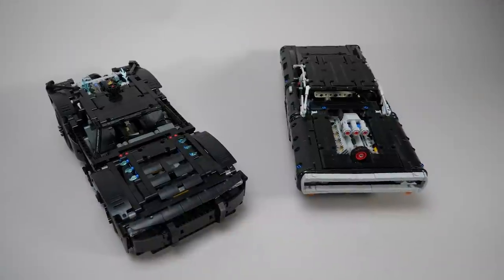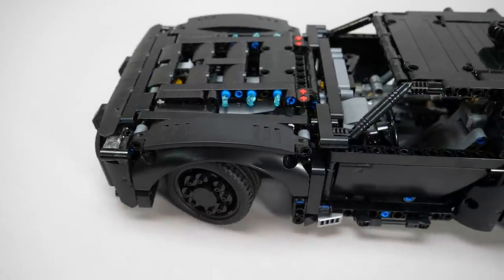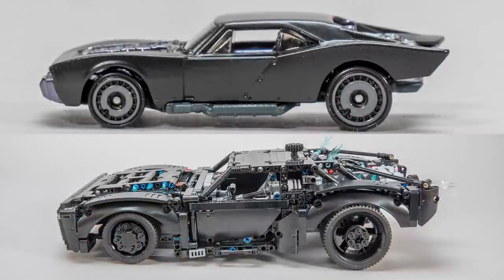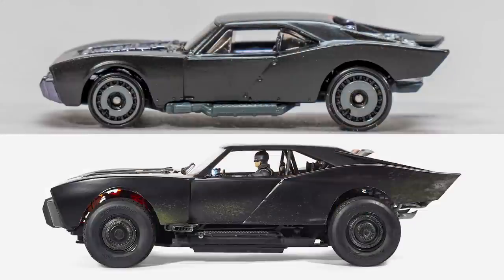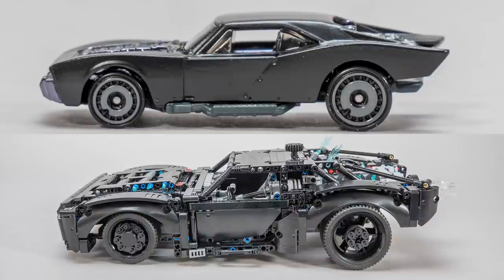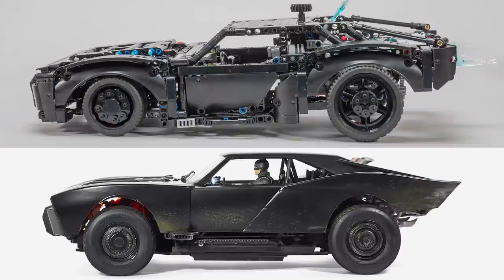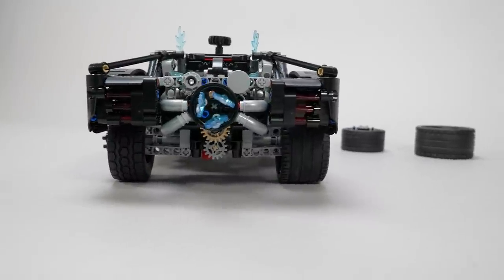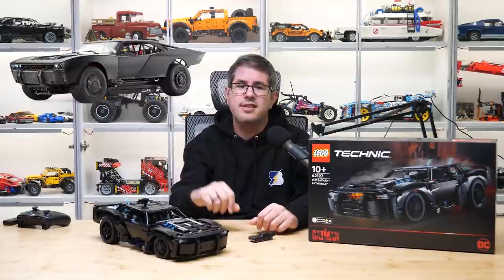What does the 2022 Batmobile look like?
The LEGO Technic 42127 The Batman Batmobile is an interesting set, some people like it, some people don't. The most problematic part seems to be the wheels and the front fender area, but how it really should look like? Is there a single proper reference from the movie to compare to? I bought a Hot Wheels version and dug up all the possible references, so let's find it out!